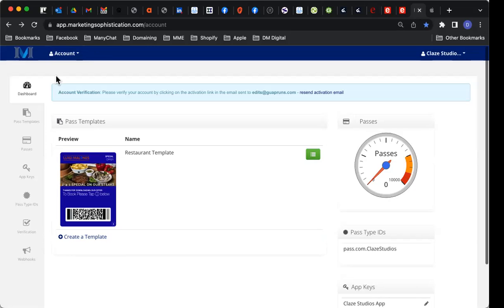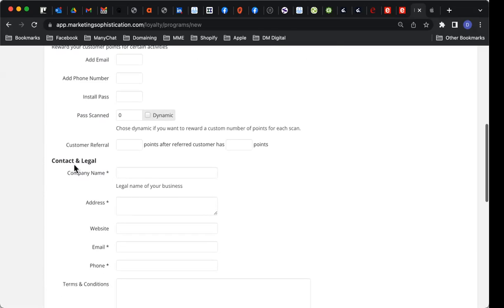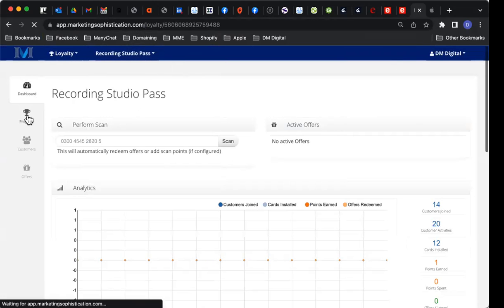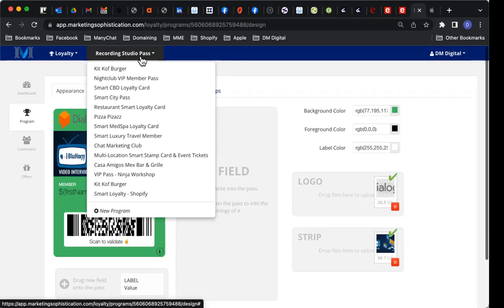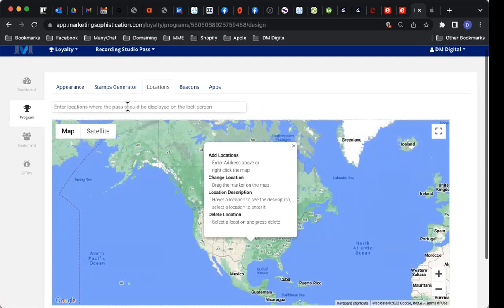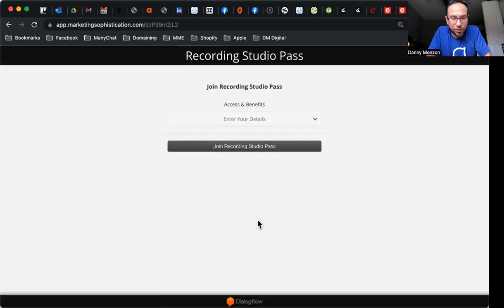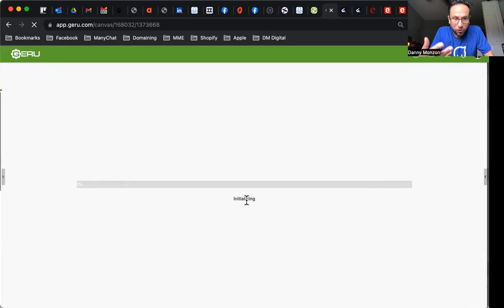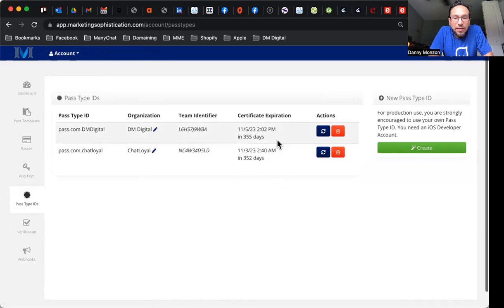WalletPush Initial Walkthrough - San Diego Studio Pass